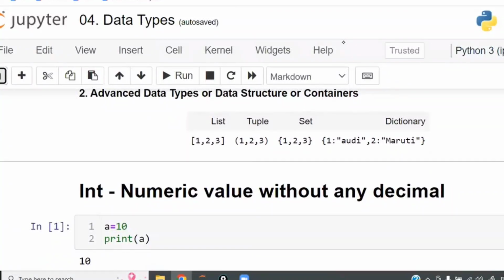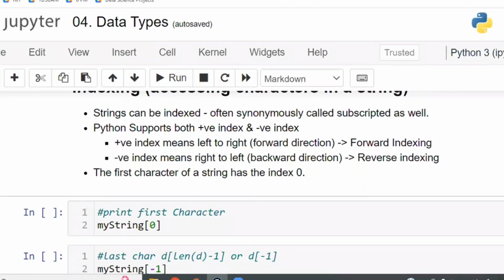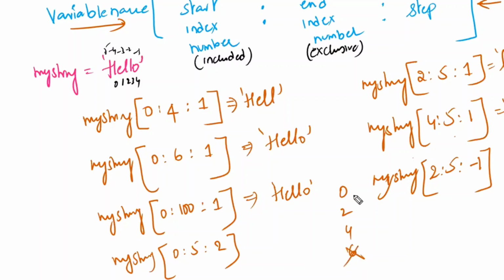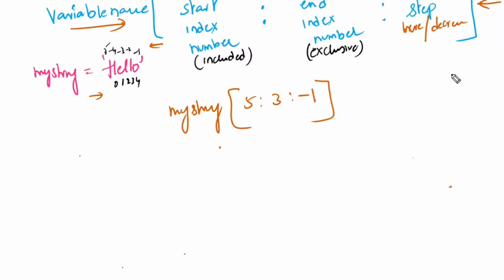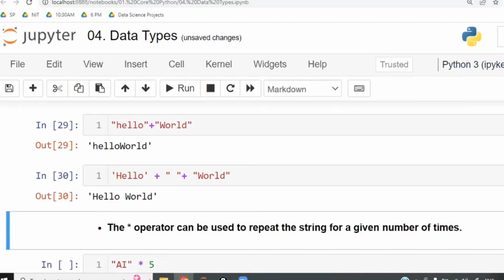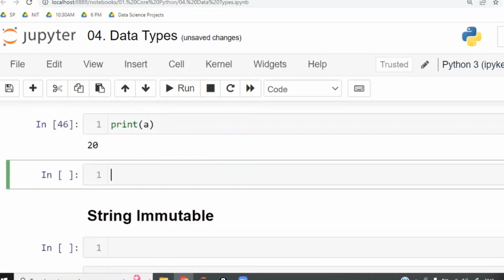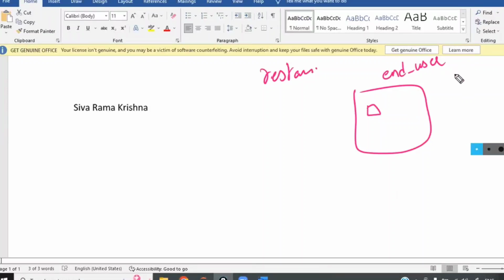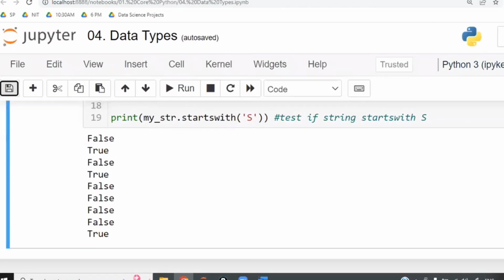Data science |Python| session-5-Data types